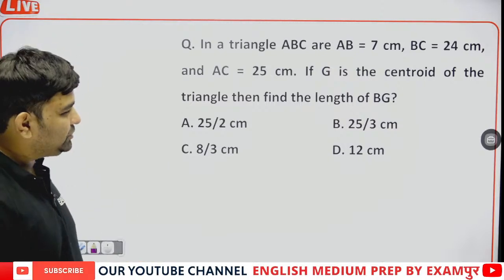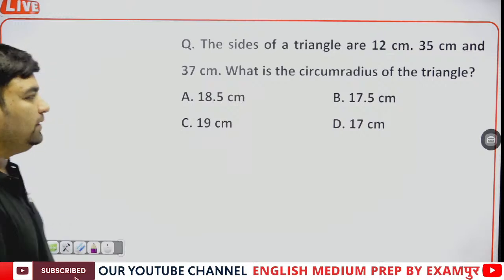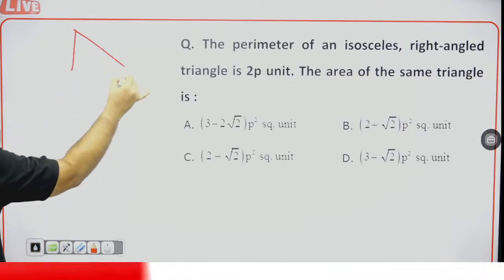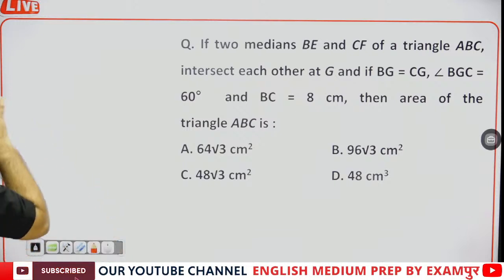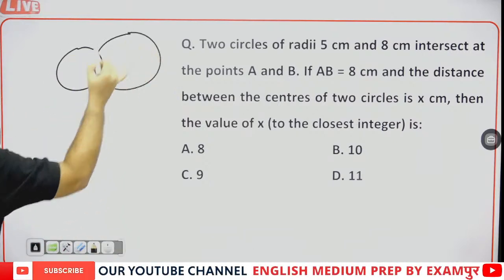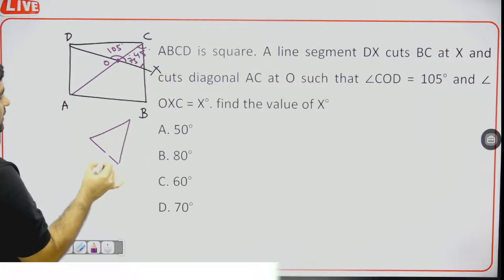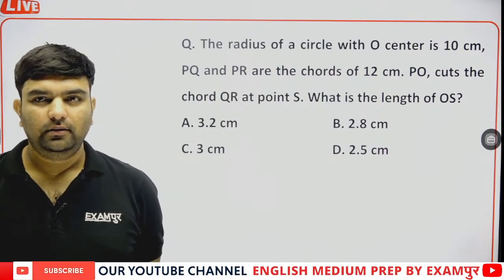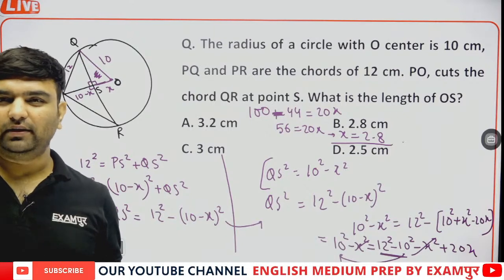SSC CGL 2022-23 || Maths || Top 25 Questions of Geometry || BY SANJAY SIR